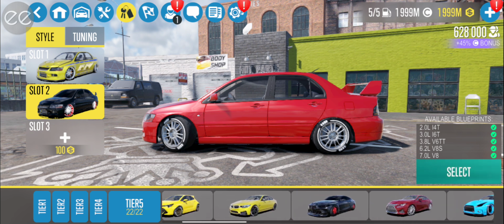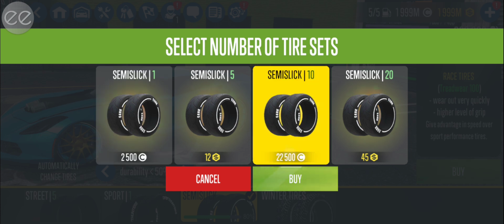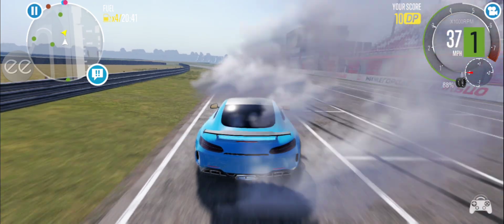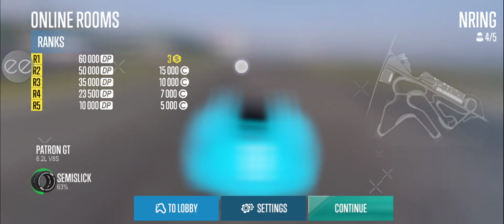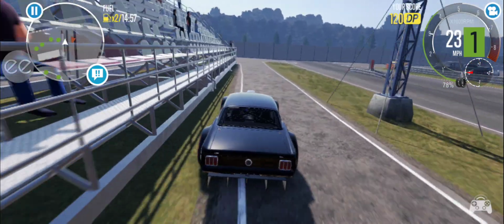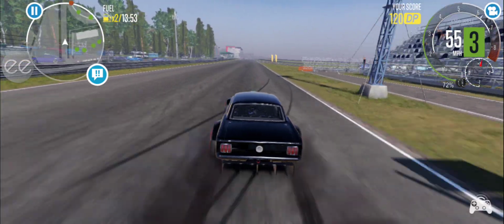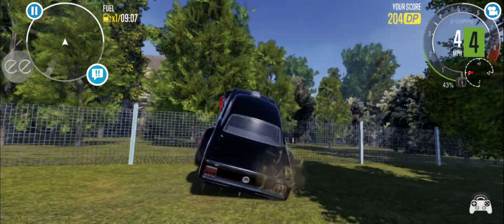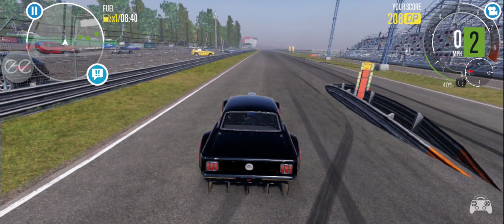Is The Hoonicorn Mustang The Fastest Car In CarX Drift Racing 2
This car and traction don't mix! but with a controller it's some what easy.